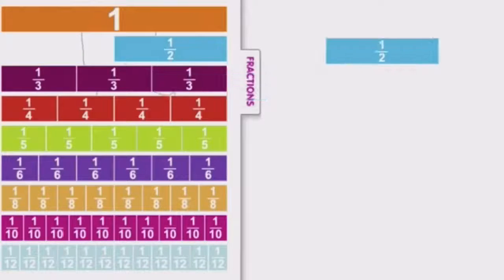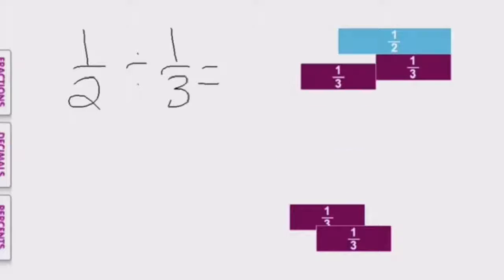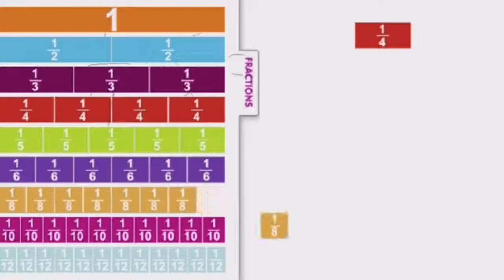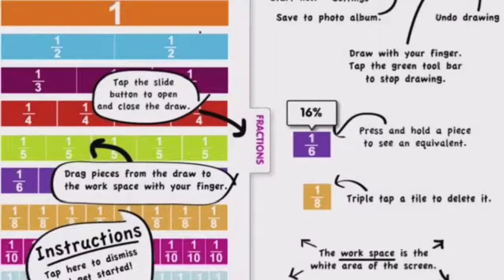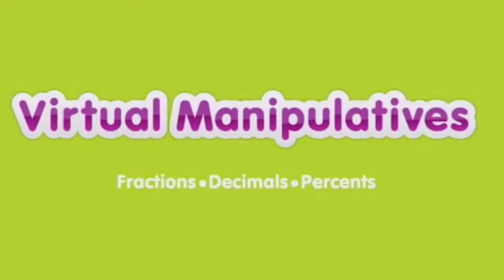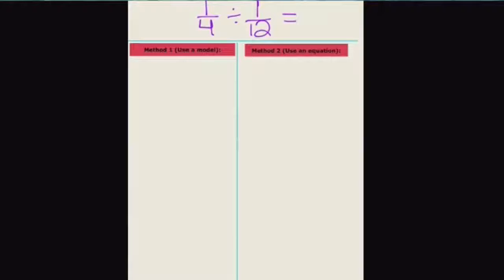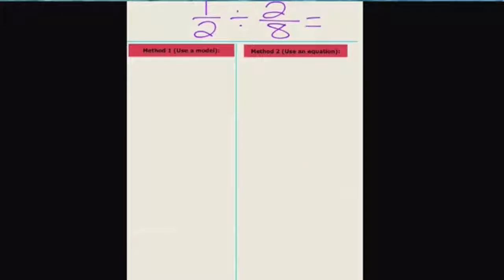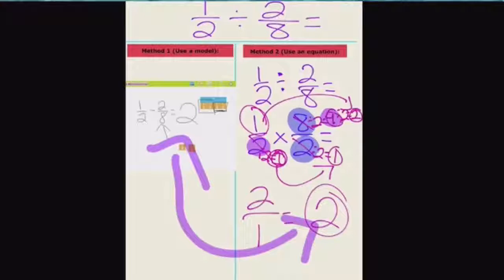Dividing Fractions by Fractions Part 2